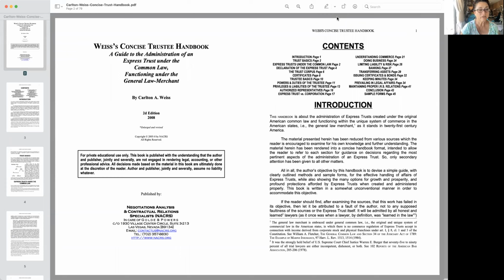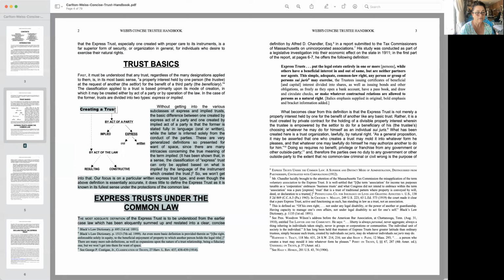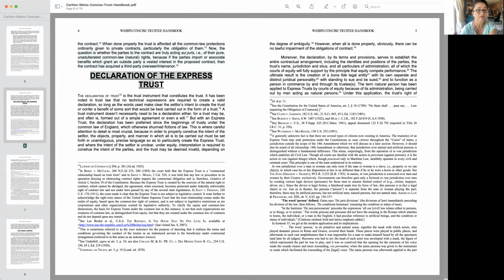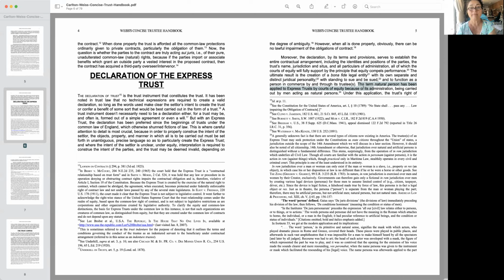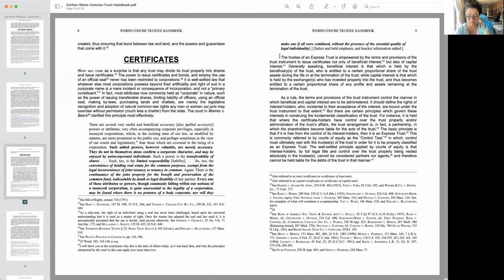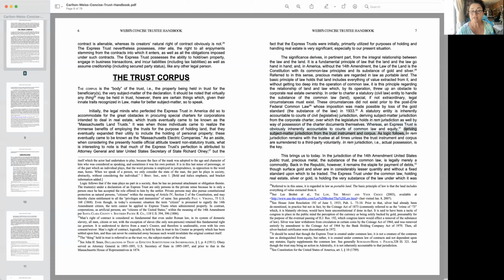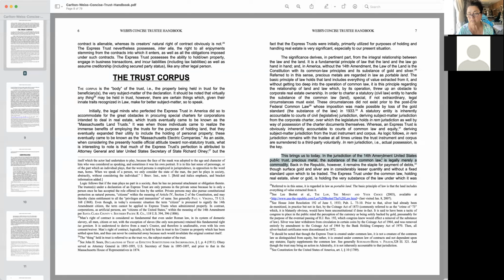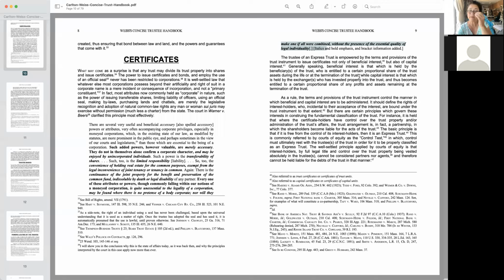Carlton Weiss Trustee Handbook reading #1 (pgs 1 - 8)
We must "study to show ourselves approved by God and men." In order to understand about the different kinds of Trusts, we must know that there are differences "implied" versus "Expressed by oral words or in writing." How are the constructed trusts being used against us with others/imposters "administrating" their constructive entities with our NAMES on their paper without our knowledge that we have been objectified to be a THING! Well, this reading will expose us to what is going on and we must become the one who will take over our own Trust and learn how to use it for our benefits and for our heirs.

Definitions:
In Rem - (adjective) Law, made against or affecting a thing, and therefore other people generally; imposing a general liability.

In Personam - (adjective) Law made against or affecting a specific person only; imposing a personal liability.  In personam means that a judgement can be enforceable against the person wherever he/she is. On the other hand, if the lawsuit is to determine title to property (in rem) then the action must be filed where the property exists and is only enforceable there.
dissoluble - (adjective) able to be dissolved, loosened, or disconnected.
"permitting divorce would render every marriage dissoluble."